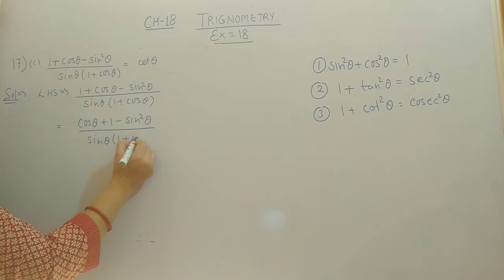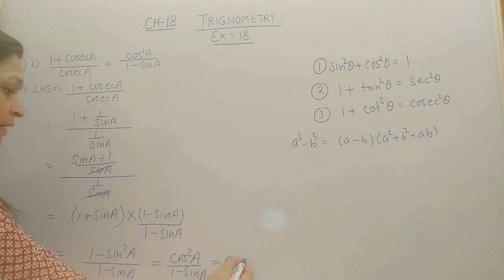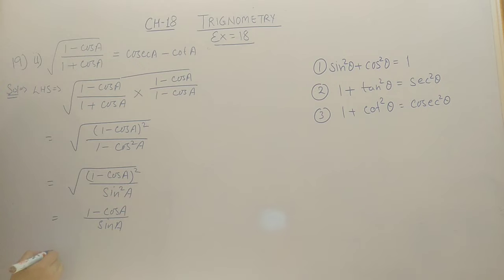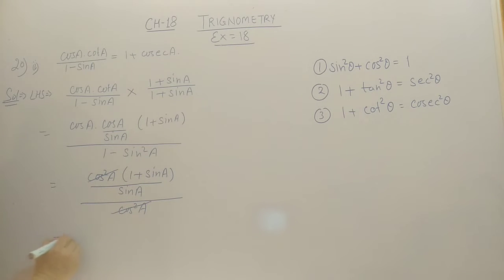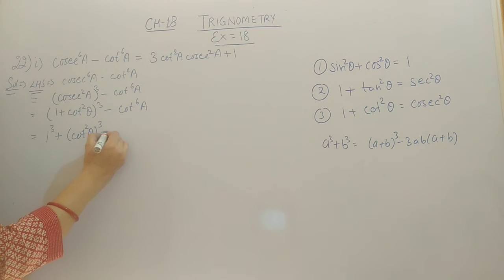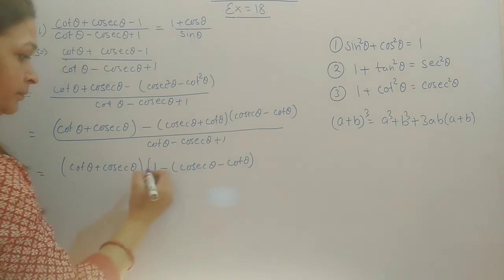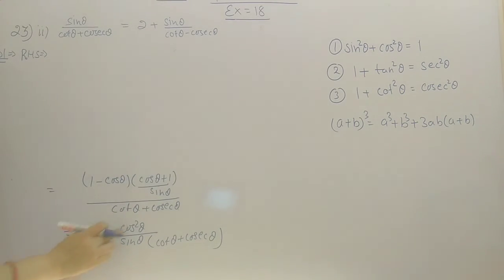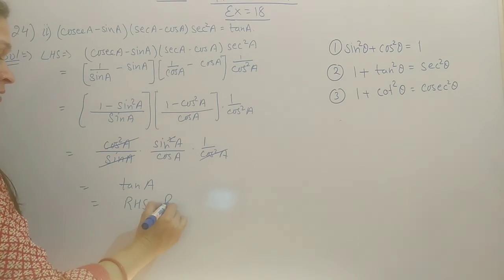Class 10th | Chapter 18:- Trigonometric Identities | ML Agarwal